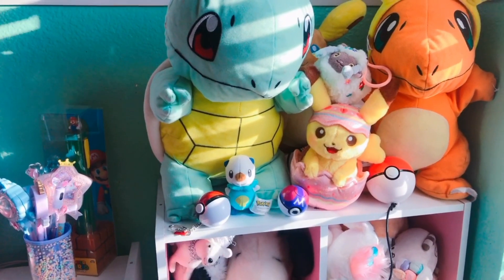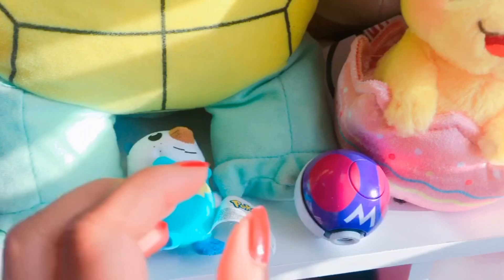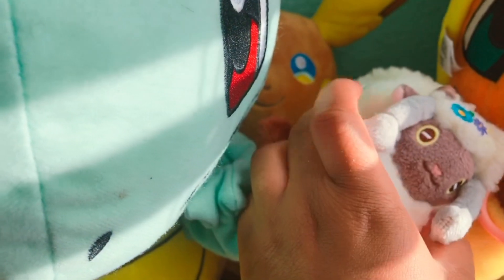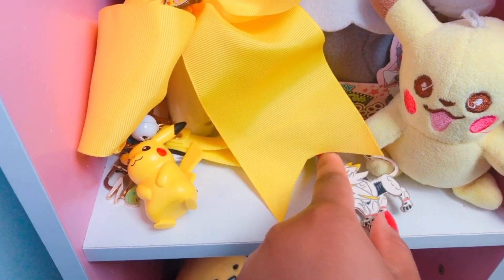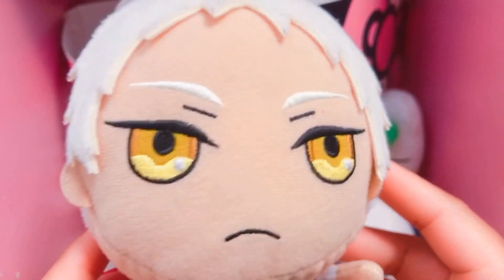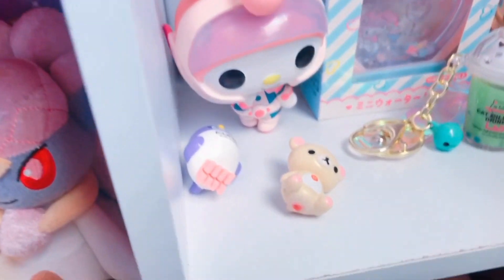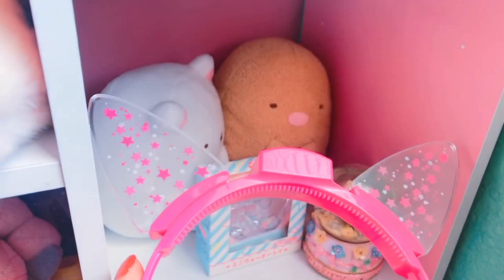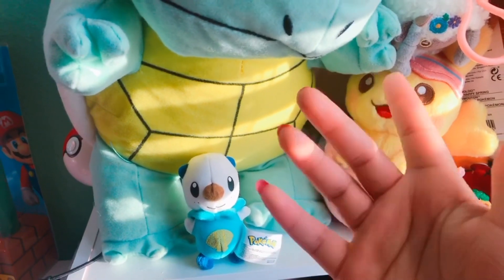KAWAII SHELF TOUR!!! | (Pastel, Kawaii, Aesthetic)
Hello everyone! Today I am going to be giving a brief tour of my kawaii shelf!

Here is my full kawaii pink room tour! Let me know if you want to see a kawaii gaming setup!

⑅•ᴗ•⑅꒱
MUSIC IN VIDEO
샛별